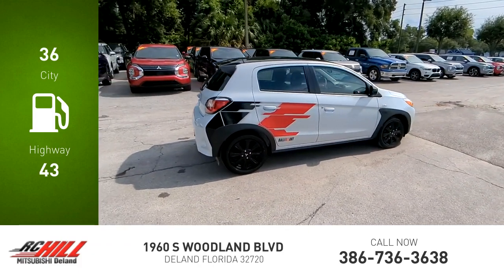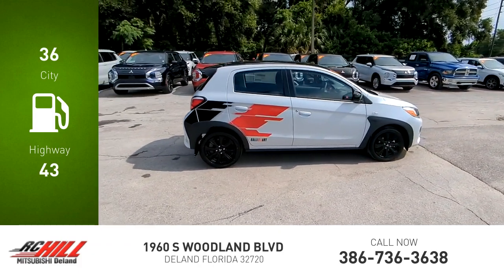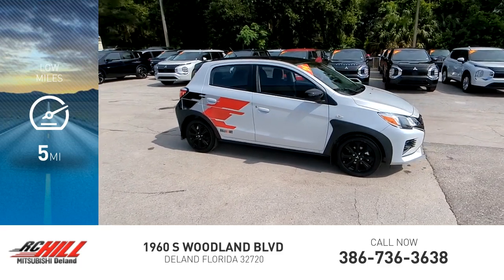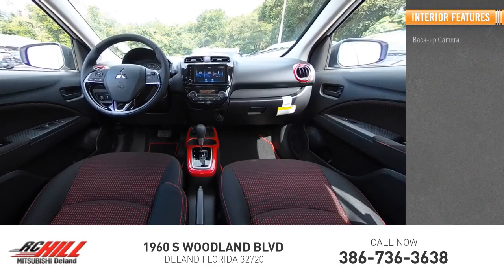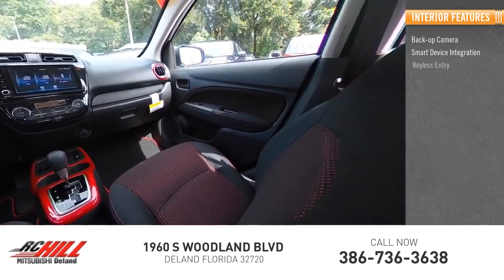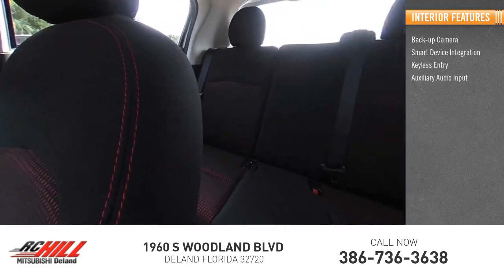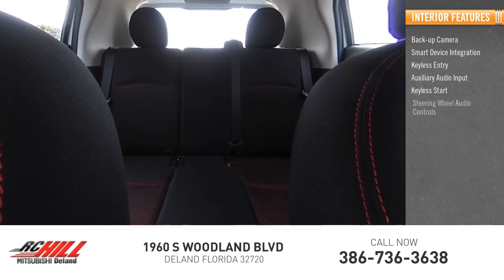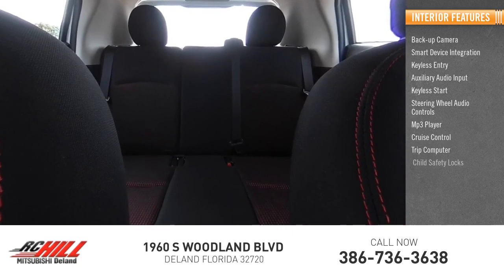2024 Mitsubishi Mirage N15207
2024 Mitsubishi Mirage Ralliart

All new Mitsubishis come with a Nation-wide Limited Lifetime Warranty. Servicing Central Florida over 45 years. Call, Click, or Come By! White Diamond w/Black Roof 2024 Mitsubishi Mirage Ralliart FWD CVT 1.2L 3-Cylinder DOHC MIVEC